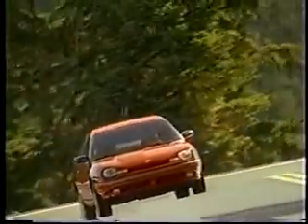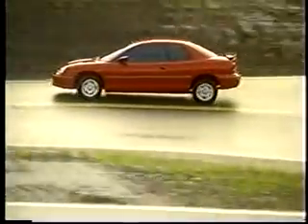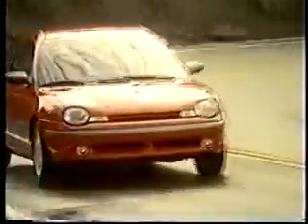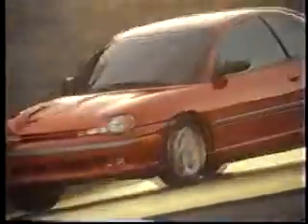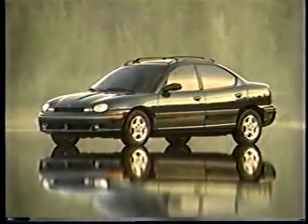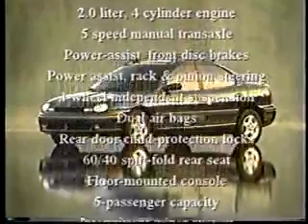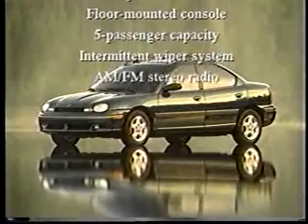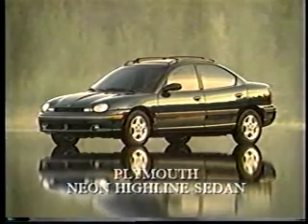1995 Plymouth / Dodge Neon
Narrated running footage of the first generation Plymouth/Dodge Neon for M.Y. 1995. This was a fun little car when it came out and Chrysler's last real competition for the import compacts.

I do not claim any ownership over the copyrights to this video. It was recorded off the TV around 1995 and I have not seen it anywhere since, so I thought I would share it with the world. This video has not been monetized and therefore I am not earning revenue from it.